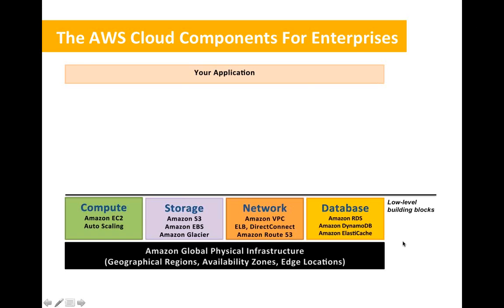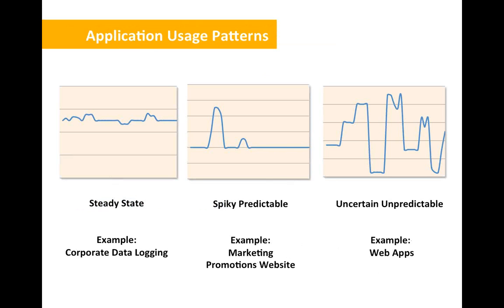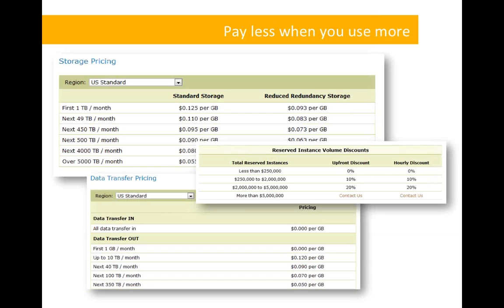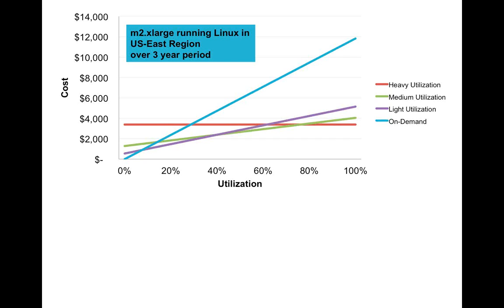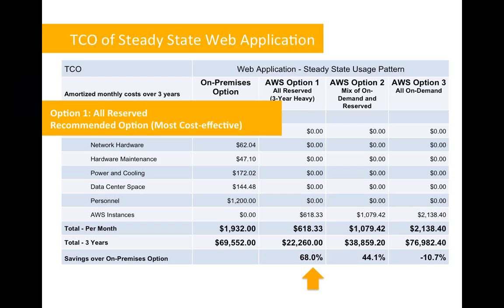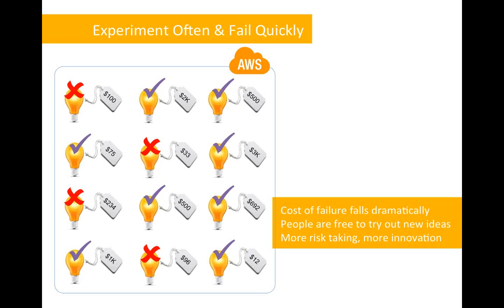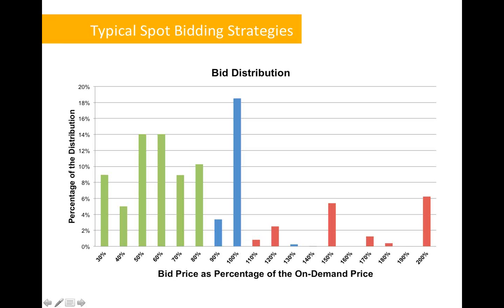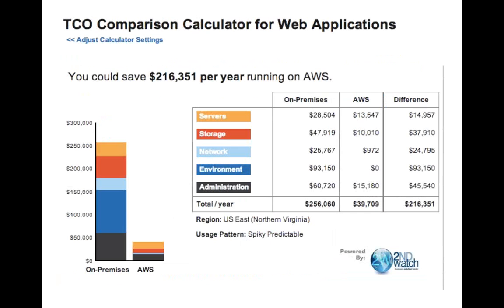AWS Webinar Series: Lower Costs and Increase Agility with AWS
With do-it-yourself options such as collocation or managed hosting, you know that your servers are always available. Reserved Instances provide the same capacity and cost savings, but with greater flexibility and less effort.

Direct costs of do-it-yourself solutions include hardware, facility fees, and maintenance. Doing it yourself requires dedicated support resources within your organization, which result in additional indirect costs and distraction to your core business. When you do-it-yourself, you only have access to a set number of physical servers; any hardware problems result in costly repairs and lost time. Reserved Instances transfer responsibility for these support activities to Amazon EC2, leaving you free to focus on your business.